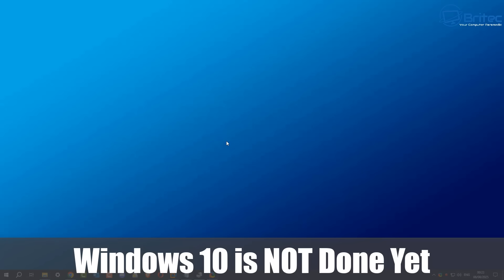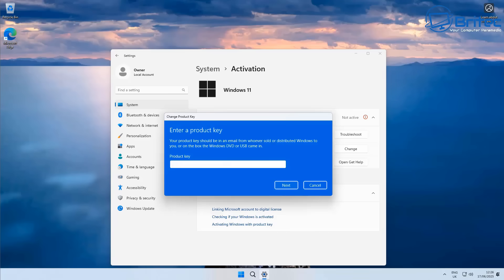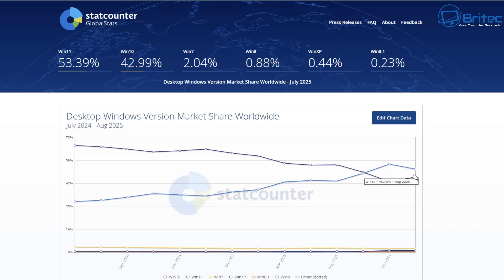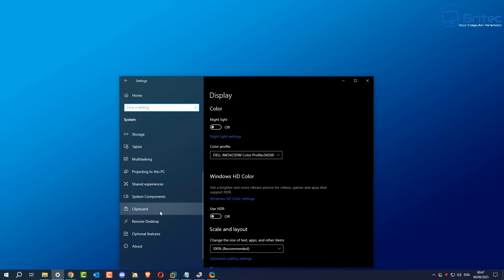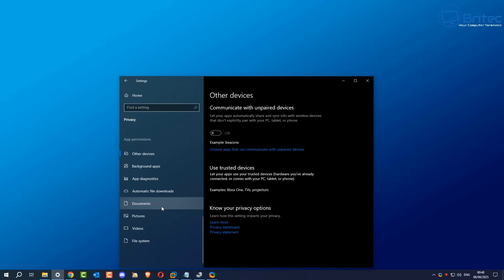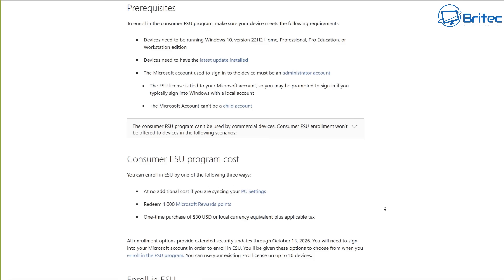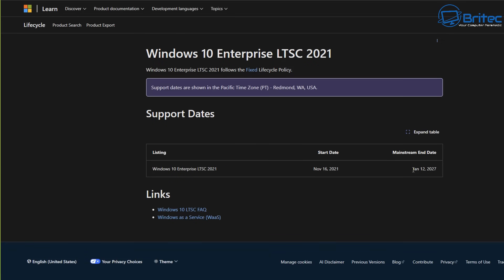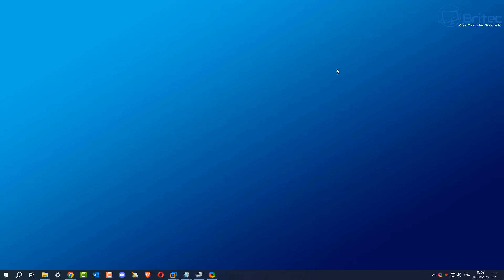Windows 10 is NOT Done Yet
Windows 10 is NOT Done Yet. Windows 10 is surprisingly growing in popularity again. It seems more and more people are going back to Windows 10.